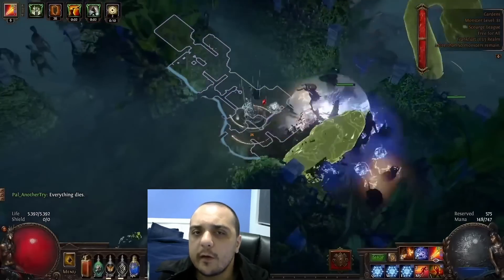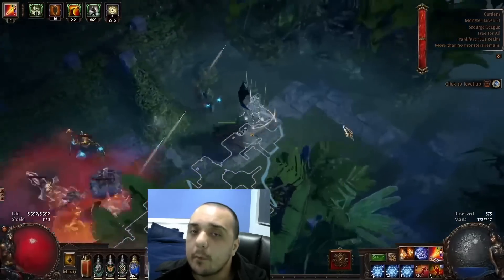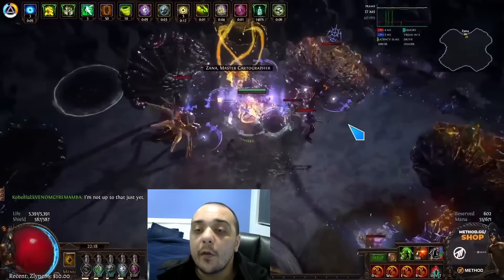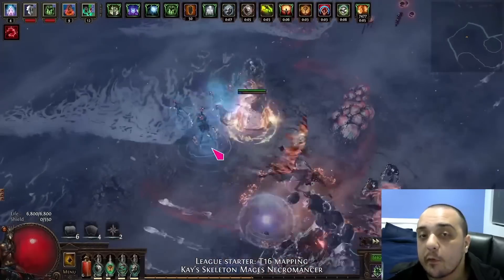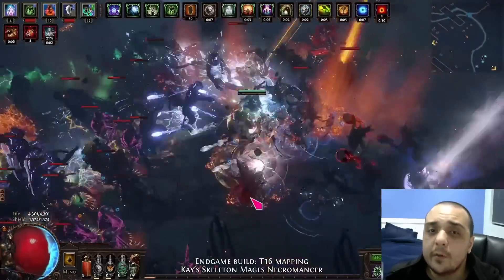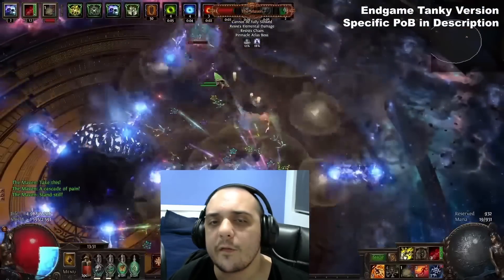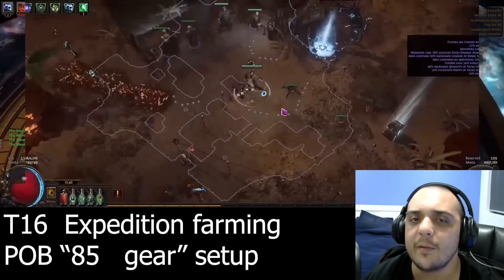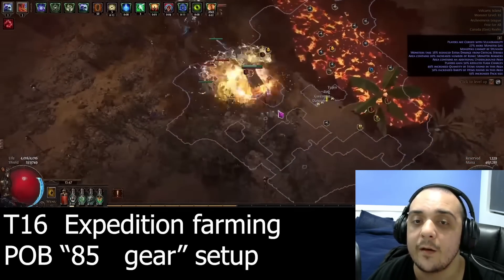The 5 UNDISPUTED BEST BUILDS to League Start in 3.18 【Path of Exile Sentinel】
These were the top 5 meta builds during the 3.17 Path of Exile league start and based on feedback I've collected from a variety of top trade league players & content creators in addition to my own testing, I think it's fair to say these will still be the safest and strongest options going into 3.18.

And remember, play what you find fun, if these builds aren't doing it for you, don't force yourself to play them at the expense of your enjoyment!

#1 - Poisonous Concoction: 00:00
#2 - Explosive Arrow Ballistae: 01:07
#3 - Spectral Helix: 02:13
#4 - Skeleton Mages: 03:16
#5 - Seismic Trap: 04:22
Dark Horse - Fire Trap: 05:16